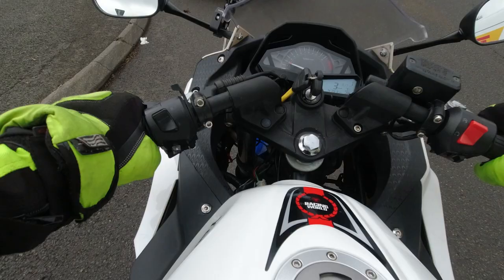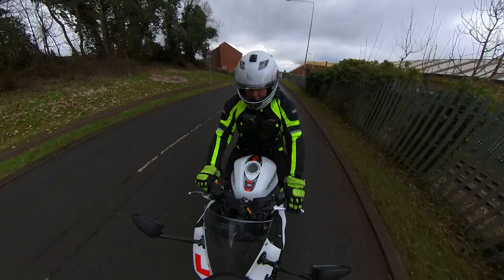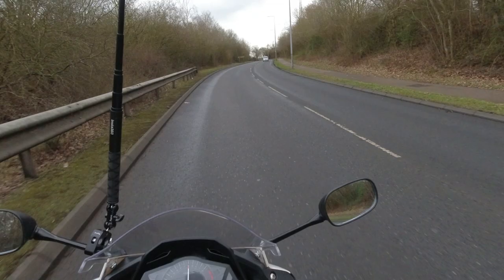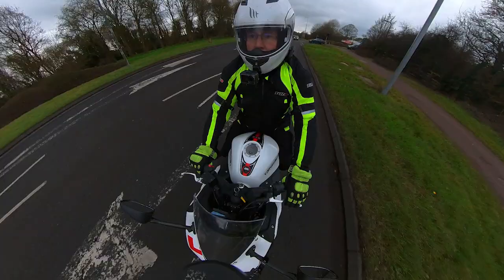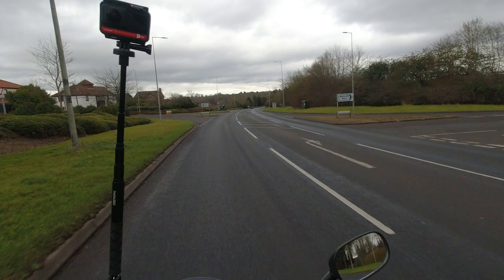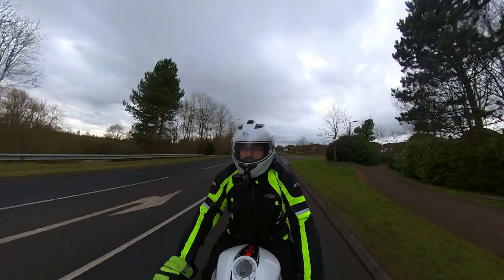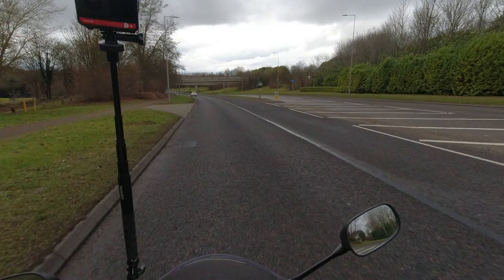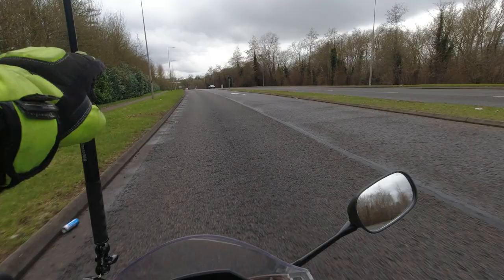Yamasaki YM50 RE with 72cc Big Bore Kit - A High-Performance Test Ride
In this exhilarating video, watch as we take the Yamasaki YM50 RE to the next level by installing a massive 72cc big bore kit! With the upgraded engine delivering unmatched power and acceleration, we take this beast out for a high-performance test ride. Experience the raw power and thrill of riding this custom-built motorcycle as we push it to its limits, taking on twists and turns with ease and tearing up the road with its thunderous exhaust note. Join us for an adrenaline-pumping adventure as we put the Yamasaki YM50 RE with a 72cc big bore kit through its paces in this unforgettable test ride.
muc-off esenchal motorblike care kit £29.99

If you wish to get one of your very own contact cheapbikesrus